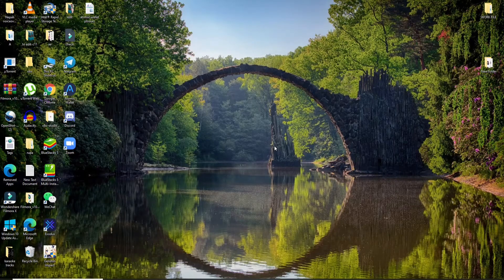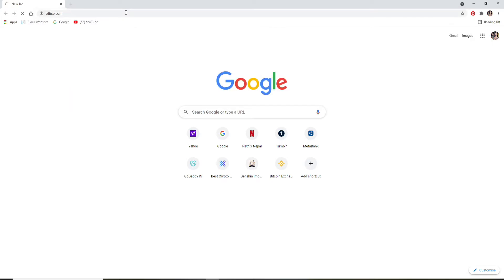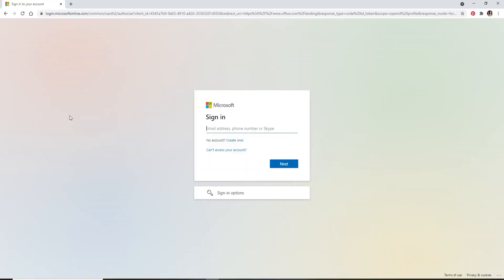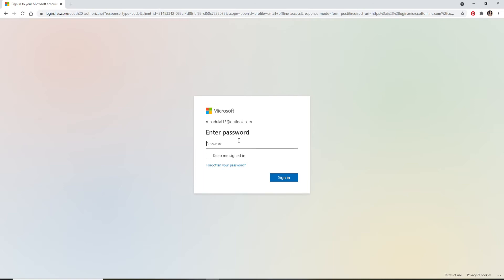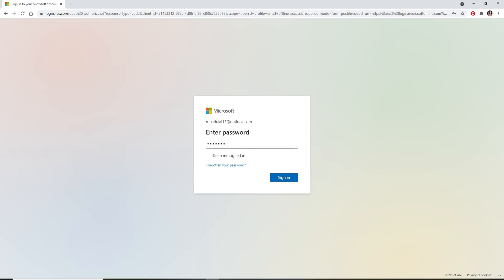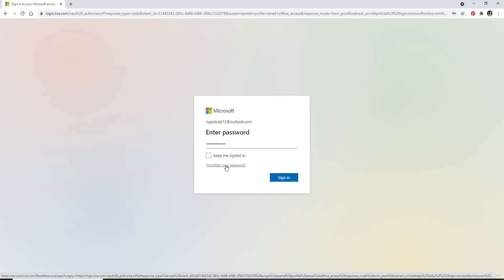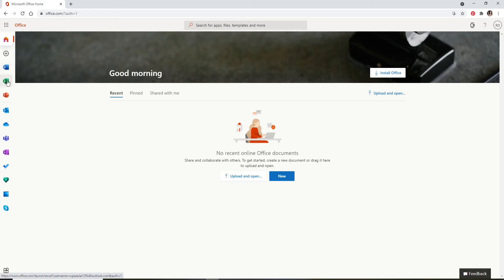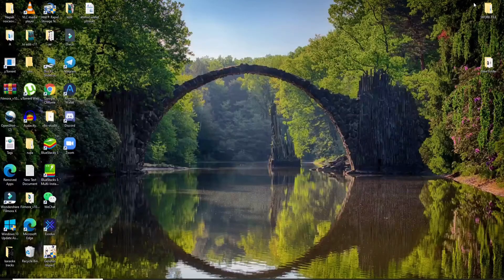How to Login Office 365 Account? Microsoft Office 365 Login Sign In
Learn how to login to Office 365. Here in this video we will be showing you step wise process on how you can easily sign in to your Office 365 account on your desktop. Watch the video till the end and just follow the simple instructions.
Microsoft 365 also known as Office 365 is a powerful document management and collaboration platform. Office 365 has document storage and collaboration utilities, video conferencing software, and powerful business intelligence platforms

By signing in to Office 365 you can collaborate for free with online versions of Microsoft Word, PowerPoint, Excel, and OneNote. Save documents, spreadsheets, and presentations online.

Follow the steps below in order to log in to Office 365:
2: Click on the ‘sign in’ button
4: Enter your password and click on ‘sign in’
If you don’t have your password then click on ‘forgot password’ link and follow through
And like that you will be logged in to your Office 365 account